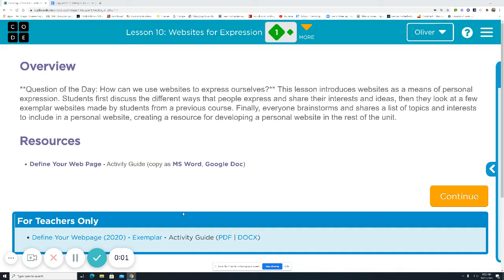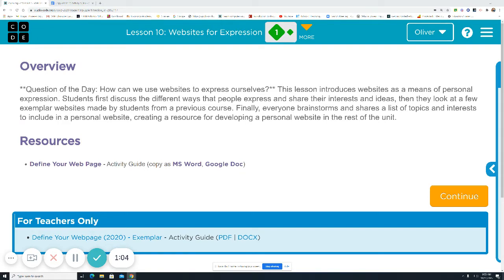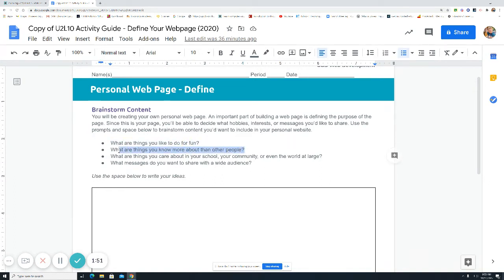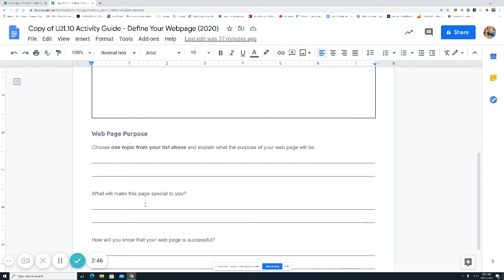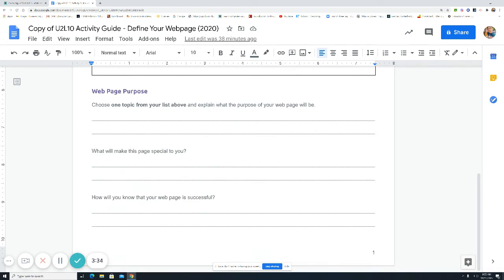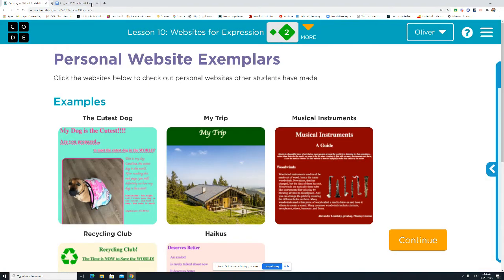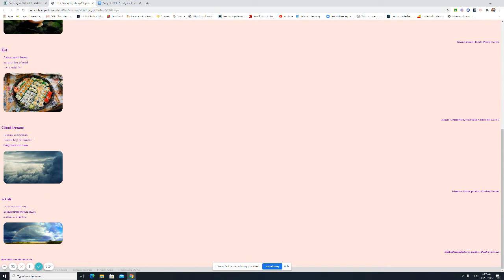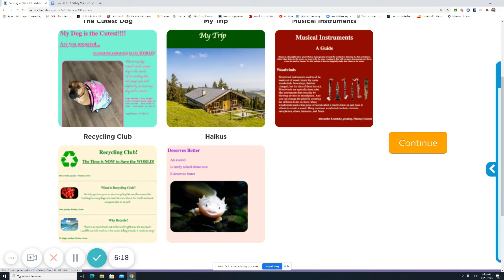Unit 2 Lesson 10 Websites for Expression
Brainstorm ideas and narrow your focus for a website and look at the websites others have made to see what works and does not work for you.

Code.org
CSD
Computer Science Discoveries